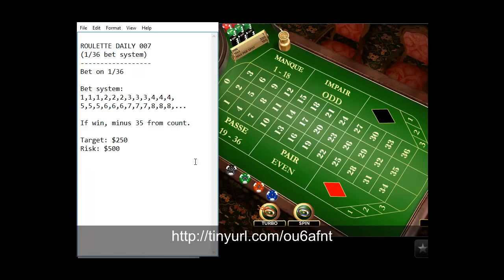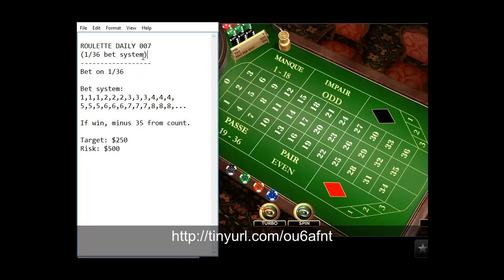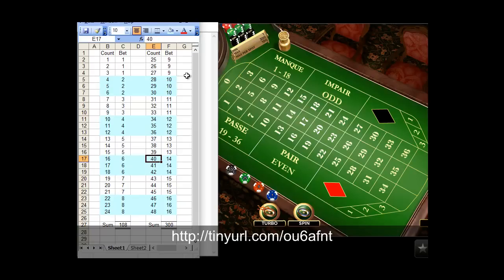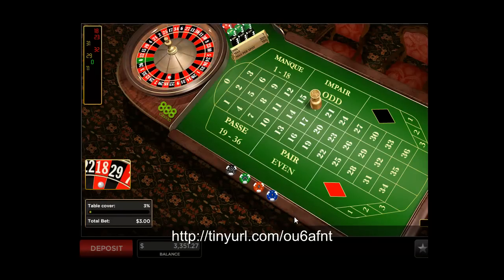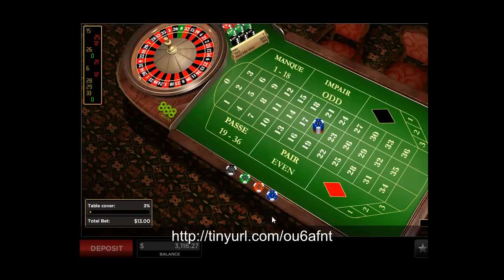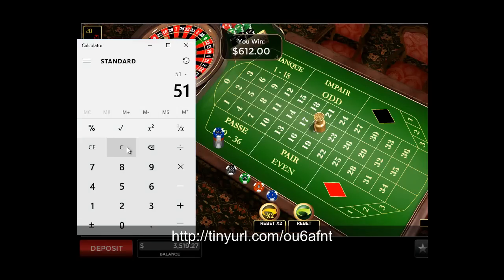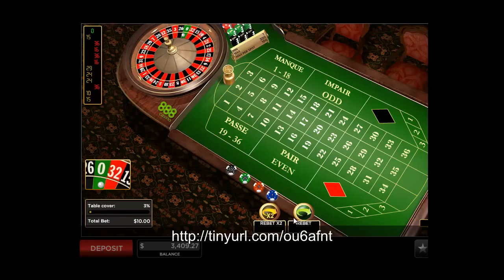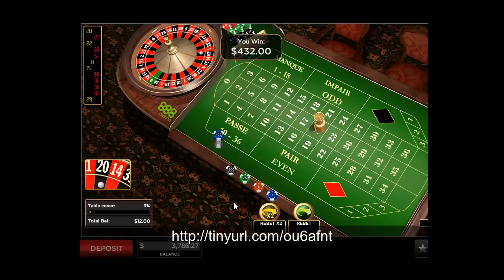Roulette Strategy: 1/36 Roulette System with Fast $423 Win in 8 Minutes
You need a roulette strategy to win the online casino? I have 4 videos on this topic. And today video I choose to use the 1/36 bet system, which is betting on 1 number out of 36. This uses triple bet before one incremental and this help to cut the bet total to minimum. By this you can have more spins with minimum incremental in table bet.

Once you hit the winning number, the payout rate is 1:36 and that is a huge winning. Even with the 3 count and then $1 incremental, the average payout rate is still 1:12 and that is still a good payout.

*video 4:10 has been crop out cause of blank page, something wrong with recording, and it causes video export failure. No worry, just a few seconds missing from the clip. Just checked the video, really something went wrong and the video is not in HD.